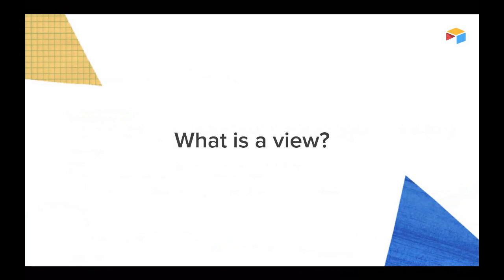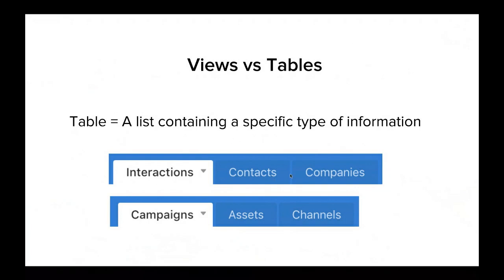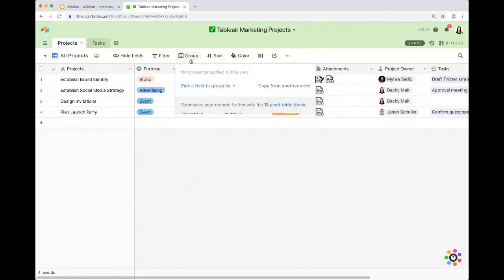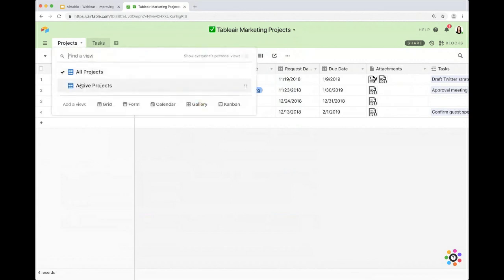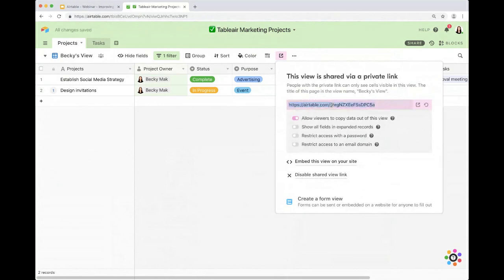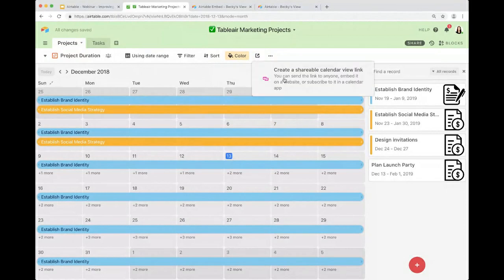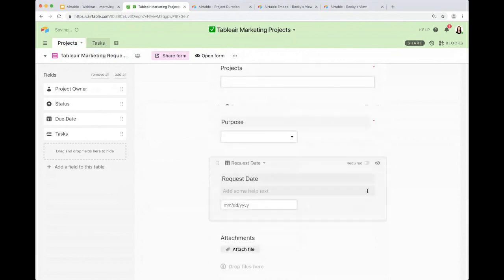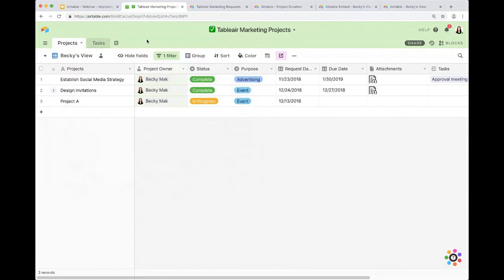Webinar: Improving team collaboration with views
It's time to take your workflow to the next level — with views! Views are one of Airtable's most powerful features, allowing you and your teammates to see what you need, when you need it, including the real time updates.

By the end of this webinar, you will learn...

–What views are
–The 5 different view types
–How to add a view
–How to customize a view
–How to choose between a view and a table?

More links 🔗